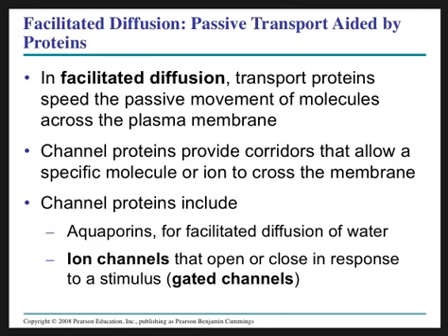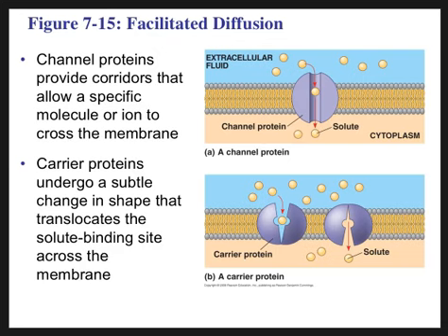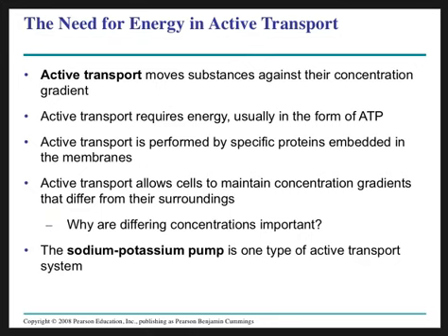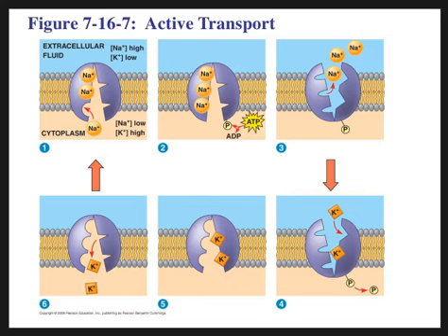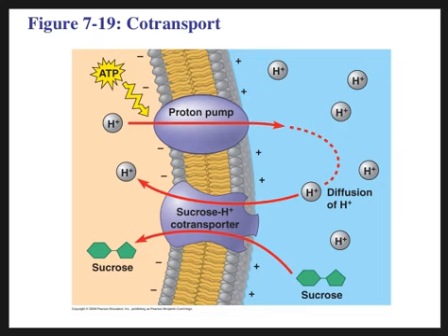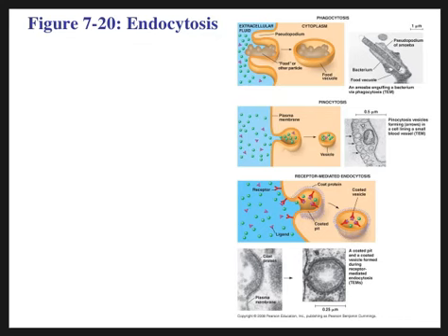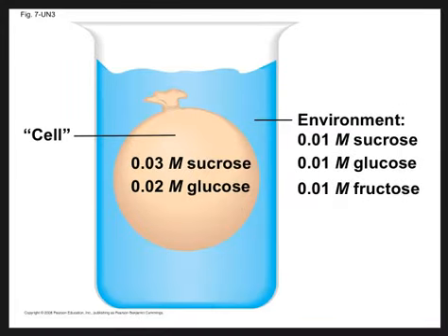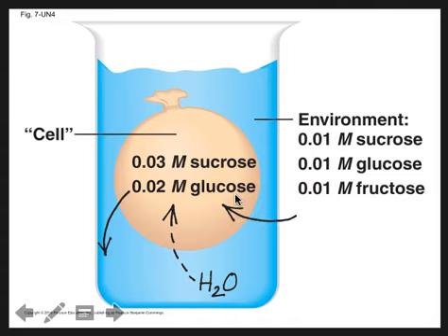Cell Membrane & Function part 3